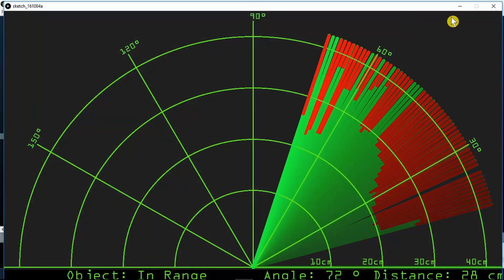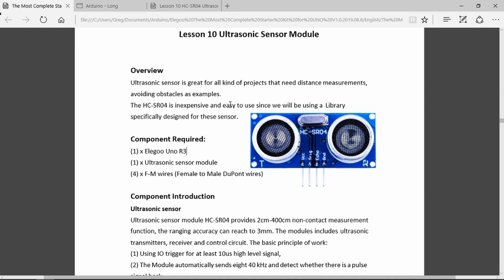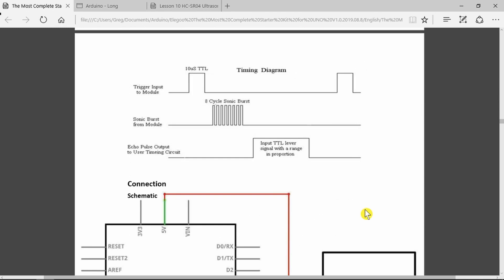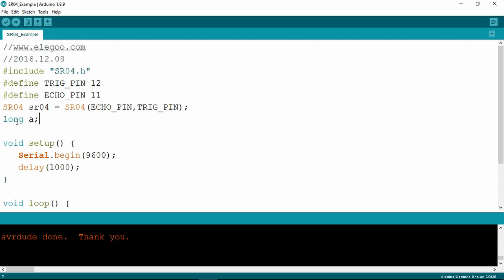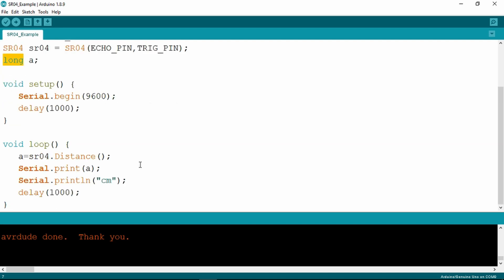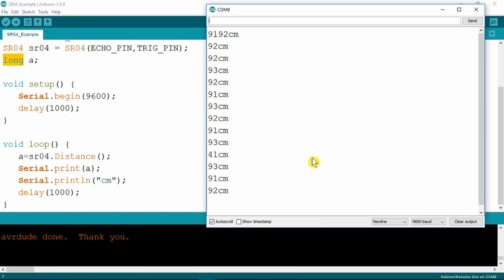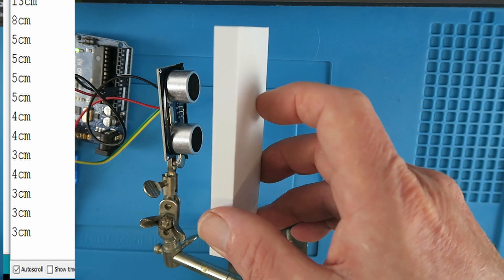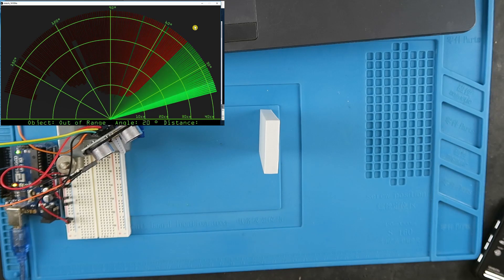Elegoo UNO R3 Project Part 5 The Ultrasonic Sensor.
Part five of a series of videos featuring this Elegoo UNO R3 Project The Most Complete Ultimate Starter Kit. This is the best documented kit I have seen as it includes pictures and datasheets of all  the components, tutorials and code examples. This video covers lesson 10 the ultrasonic sensor.